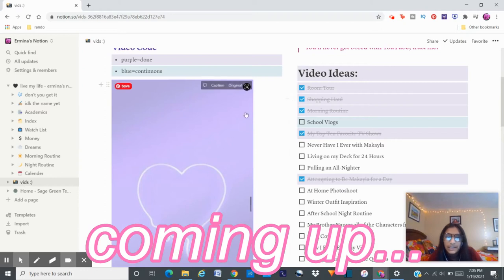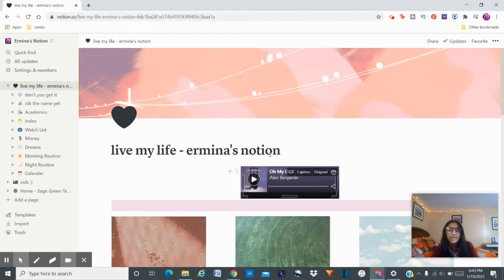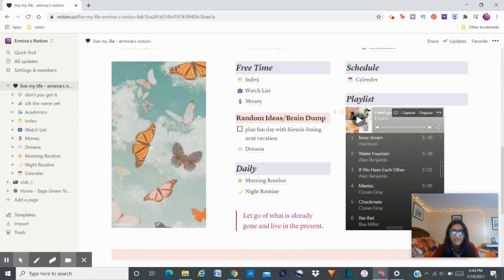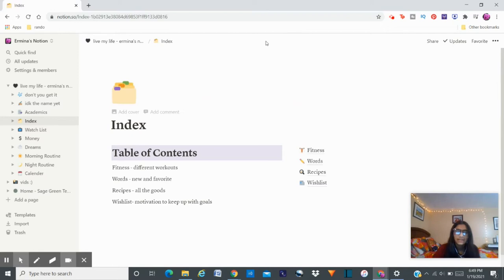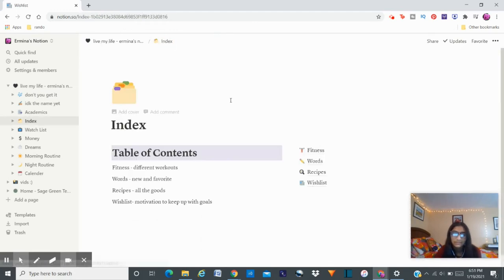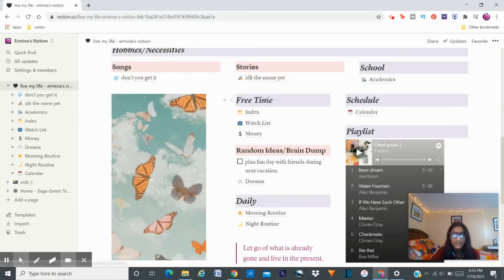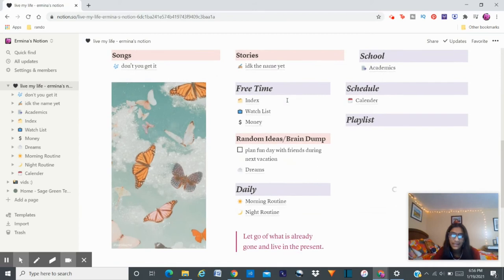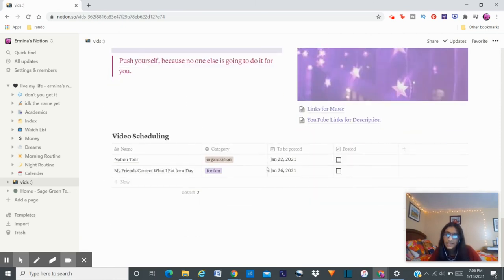my notion tour! *organizational tips + free template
In this video, I set up a notion for you guys to check out. Notion is a free app/website that you can use to organize basically everything. It’s kind of complicated to do because there are so many building blocks so I will link some tutorials here, along with a couple videos with productivity tips:

0:00 Intro
1:58 Home Page
3:22 Hobbies and Academics
5:13 Index
7:07 Watchlist and Money
9:07 Schedule, Brain Dump, and Daily Routines
10:29 Playlist and Weekly To-Do List
11:12 Separate YouTube Page
12:55 Outro

Hey there! I post about my lifestyle (school, fashion, vlogs, "routines", and more). If you're new, welcome!

FAQ
How old are you? ➳ 14, freshman in high school
What do you use to edit? ➳ Shotcut
Ethnicity?➳ Bengali

xoxo- ermina